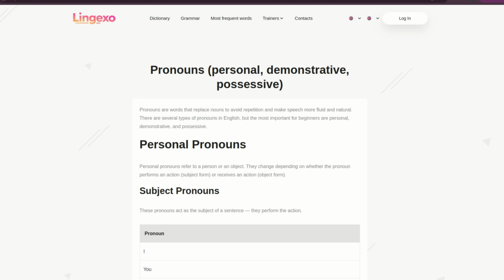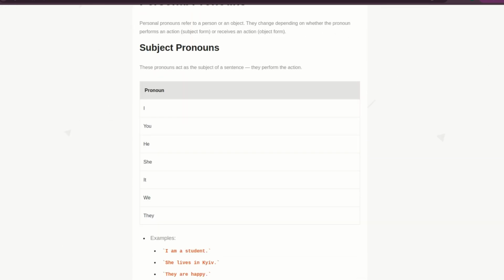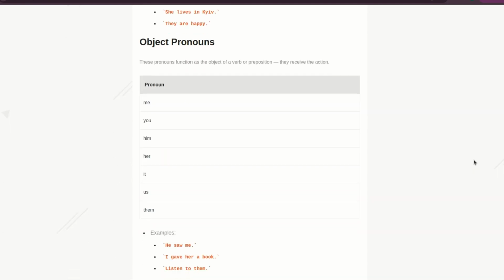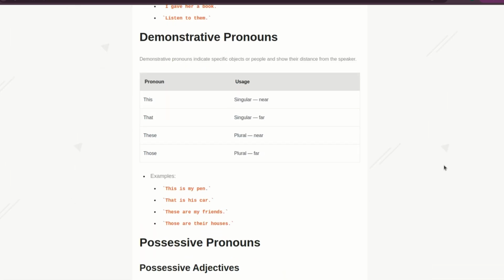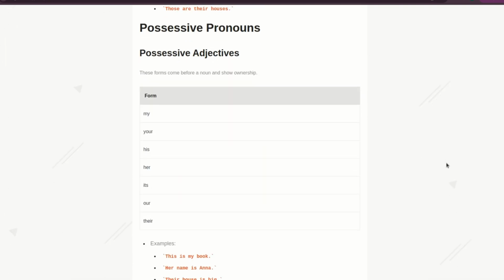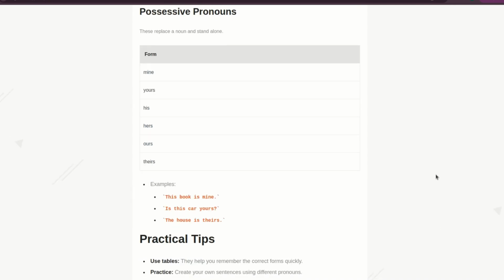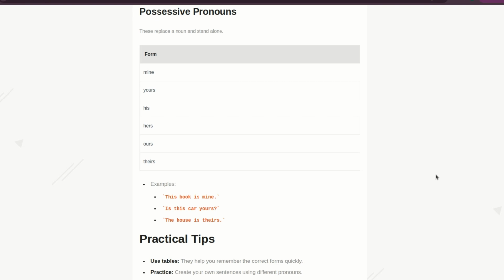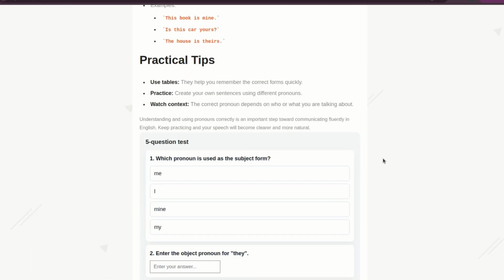English Pronouns Explained | Personal, Demonstrative & Possessive Pronouns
Learn how English pronouns work in this simple and beginner-friendly lesson!
In this video, you’ll understand how to use personal, demonstrative, and possessive pronouns with clear explanations and practical examples.

This lesson is perfect for anyone learning English as a second language.

In this video you will learn:
✔ What pronouns are
✔ Subject and object pronouns
✔ Demonstrative pronouns (this, that, these, those)
✔ Possessive forms (my, mine, etc.)
✔ How to use pronouns correctly in sentences

Practice regularly and you’ll improve your fluency and confidence in English!